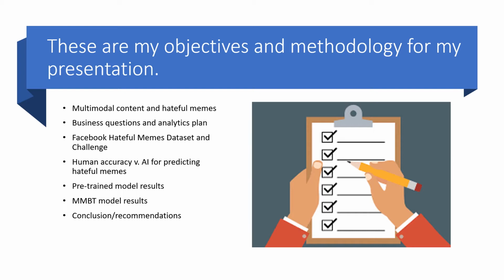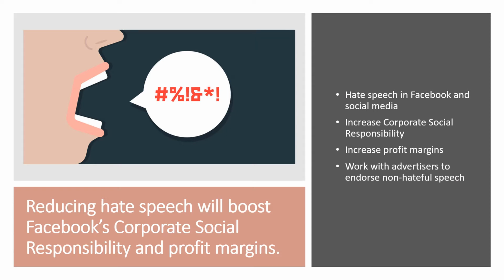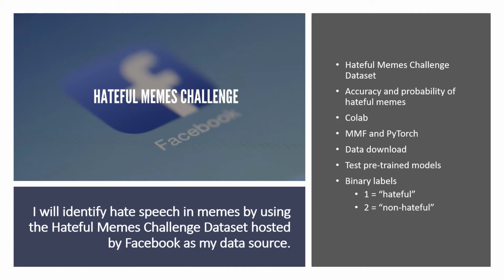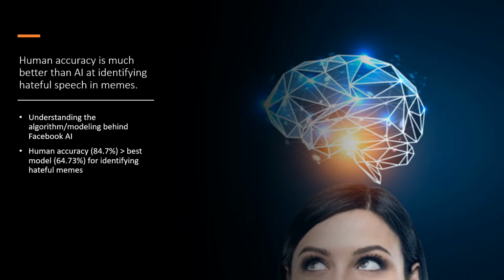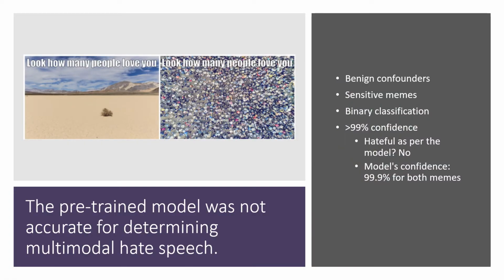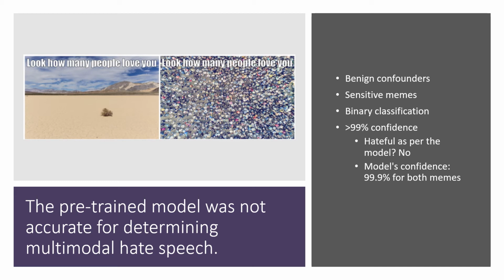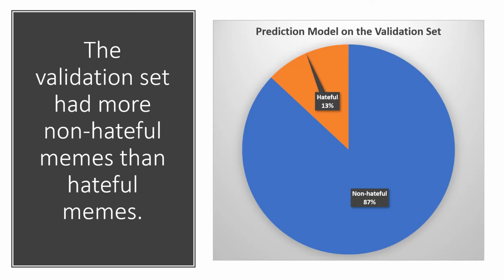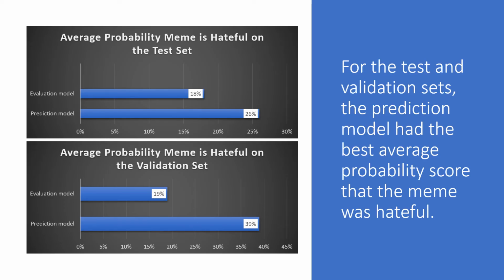Identifying Hate Speech in Internet Memes